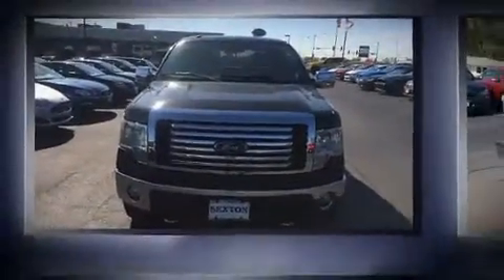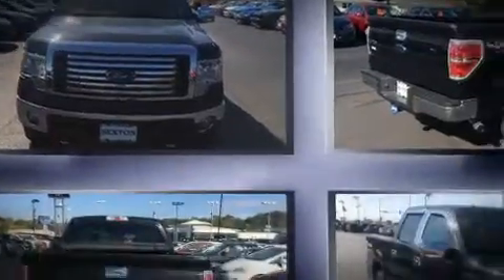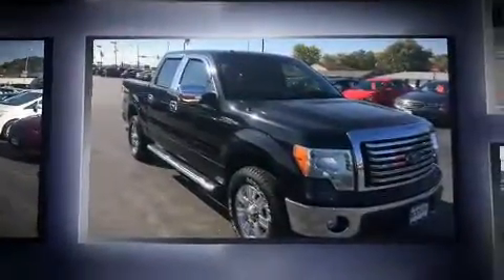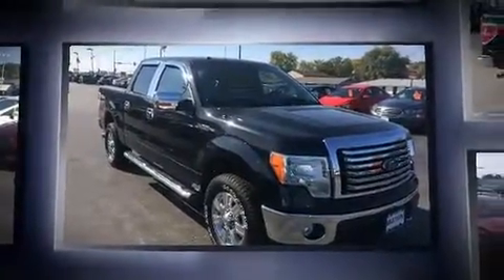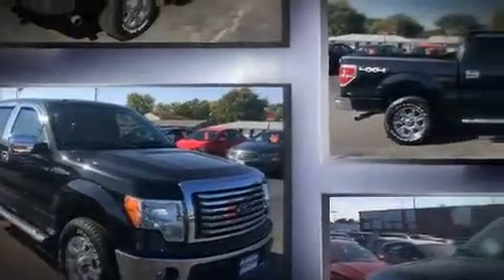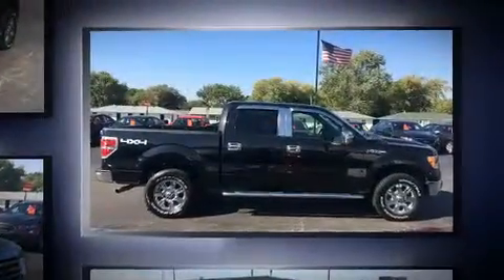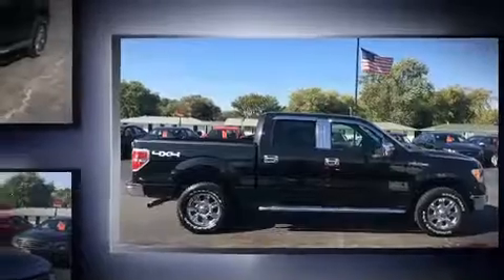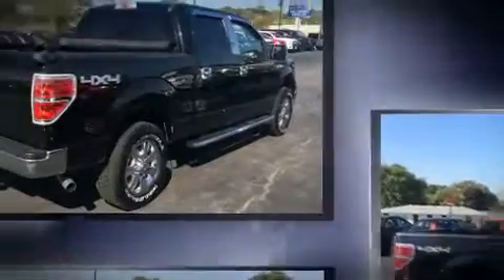2010 Ford F-150 XLT in Moline, IL 61265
Sexton Ford
3802 16th Street

Discerning drivers will appreciate the 2010 Ford F-150. A 4.6 liter V-8 engine pairs with a sophisticated 6 speed automatic transmission, and for added security, dynamic Stability Control supplements the drivetrain. Four wheel drive allows you to go places you've only imagined. Ford infused the interior with top shelf amenities, such as: a tachometer, a rear step bumper, air conditioning, tilt steering wheel, remote keyless entry, an overhead console, and 1-touch window functionality. Audio features include an AM/FM radio, and 4 speakers, providing excellent sound throughout the cabin. Side curtain airbags deploy in extreme circumstances, shielding you and your passengers from collision forces. You will have a pleasant shopping experience that is fun, informative, and never high pressured. Please don't hesitate to give us a call.